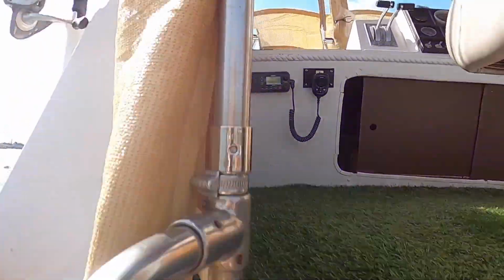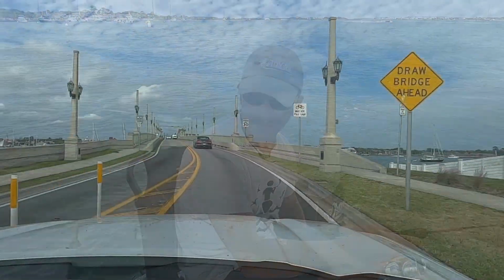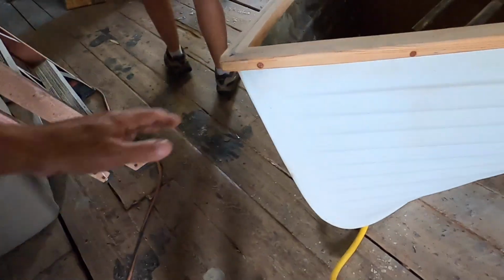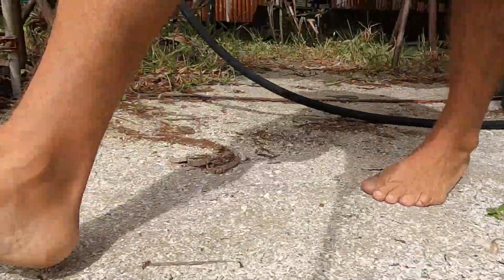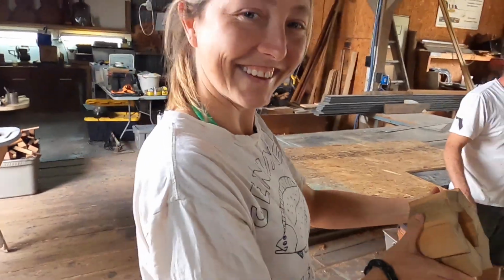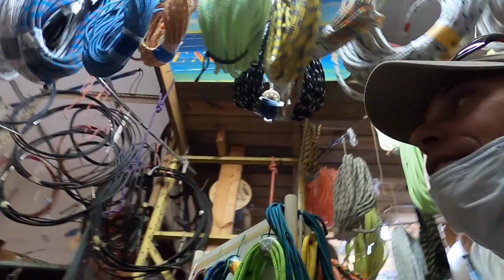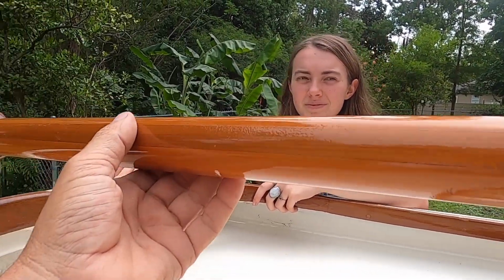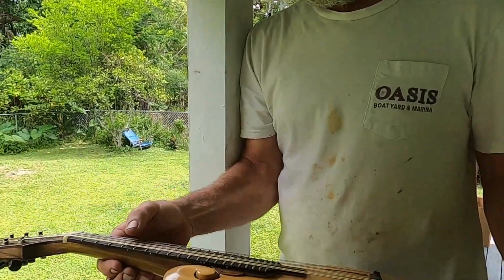The Great Loop 057 I Get to Meet Youtubers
It's great to see someone in person for the first time and feel like you already know them. Even better to realize they are as nice (or nicer) then they appear in their videos. I not only got to meet Kourtney and Pete from the Youtube channel Accidental Sailor Girl, I got to hang out with them at their woodshop, have lunch with them and even went back to the place they were calling home at the time. I also got to meet Pete's daughter Ava and see their wonderful dog Layla. All that despite the fact that they were crunching to build their mobile shop and pack everything for a major life change and move to Maine! I felt privileged to have had these busy folk give me some of their time. There are not that many channels I follow as closely. Data on the road is limited. My own videos demand a lot of my own time. And there are fish to chase! But there is something about these two that appeals to me. Anytime they upload something, I watch. I'm not sure how long Kourtney plans on keeping the channel going or if she is still selling her book or cd, so this video is more about a time that new friends got to hang out and enjoy good company. And as happens too often when you are travelling, you meet people that could easily become close friends and just as soon, you have to be moving on. Saint Augustine brought a bunch of that before we left and made for some real joyful times during The Loop.